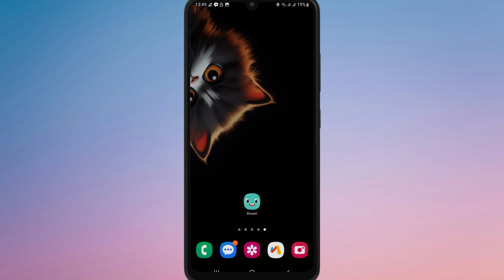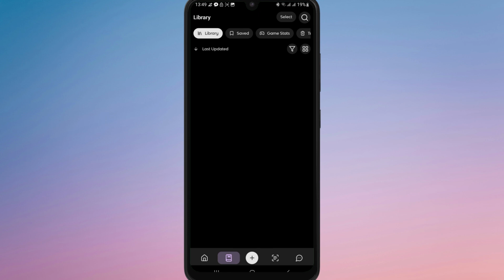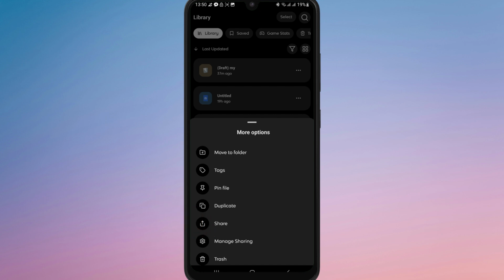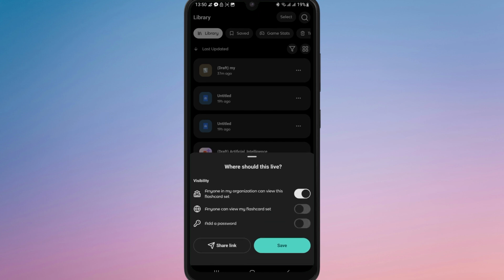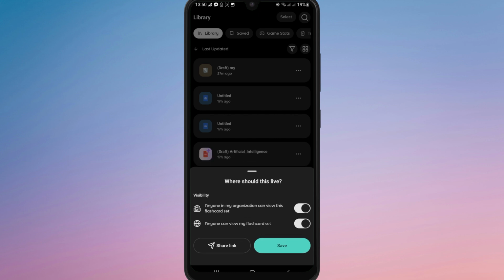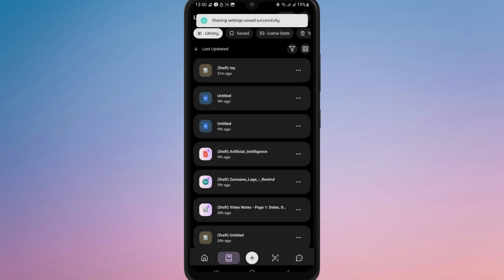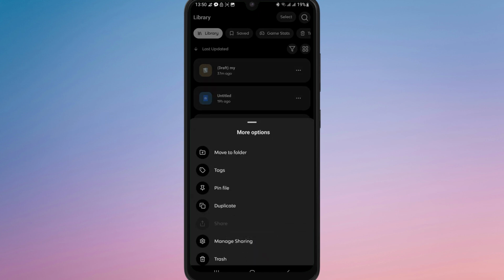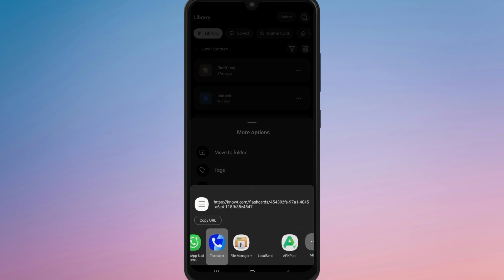How to Collaborate on AI Flashcards 2025?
Want to know how to collaborate on AI Flashcards with your friends, classmates, or team members? In this step-by-step tutorial, we’ll show you how to use the Knowt App to easily share, manage, and edit your flashcards in real time. You’ll learn how to access the three-dot menu, open the Manage Sharing option, adjust visibility settings, generate a share link, and save your preferences. Whether you want to make your flashcard set public, share it only within your organization, or send a private link, this guide has you covered.

With AI Flashcard collaboration, group studying becomes much more effective. Everyone can view, contribute, and learn together, making revision faster and smarter. If you’ve been searching for terms like how to collaborate on AI Flashcards, share AI Flashcards with friends, manage AI Flashcard visibility, or AI Flashcard Knowt collaboration guide, this video will help you step by step.

Drop your questions in the comments below, and we’ll be happy to assist you!